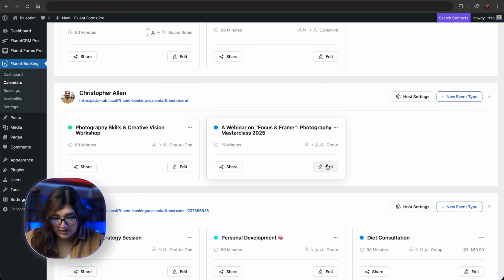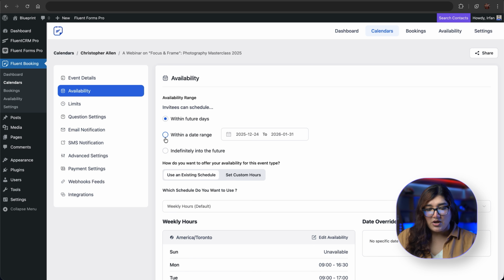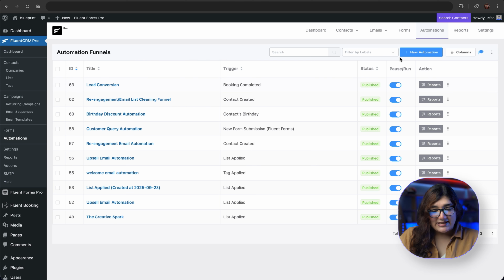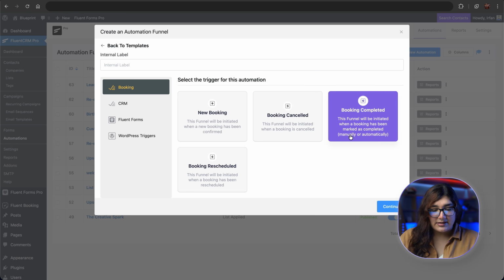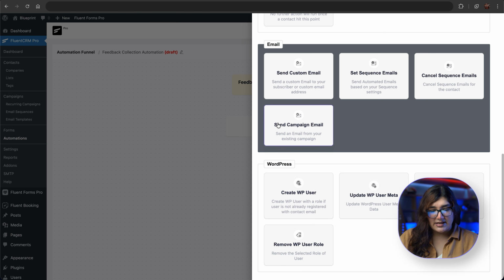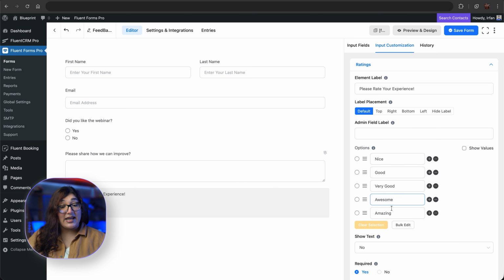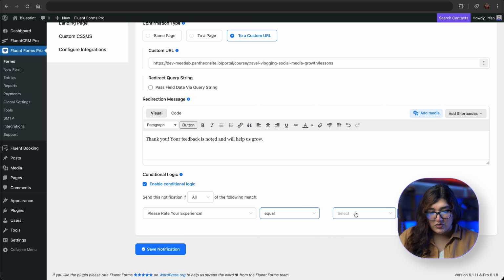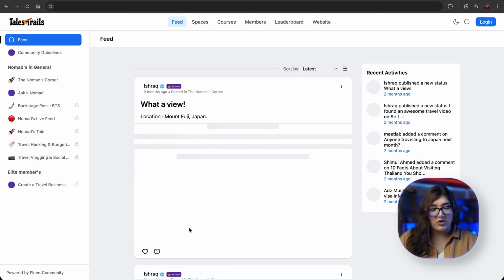Build a Webinar Sales Funnel That Converts Automatically (Step by Step)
Tired of manually managing webinar signups, reminders, and follow-ups?

In this video, you’ll learn how to build a fully automated webinar sales funnel inside WordPress that converts attendees into customers, without burnout. I walk you step by step through a proven system used by top creators to auto-book webinar registrations, collect smart feedback, and redirect attendees to the right offer automatically based on their responses.

You’ll see how to combine FluentBooking, FluentCRM, and Fluent Forms to create a seamless webinar funnel, from appointment booking to post-webinar follow-ups and conditional redirects. This setup helps you scale revenue, segment leads intelligently, and guide users toward your store, community, or signature program on complete autopilot.

If you’re interested in WordPress automation, webinar funnels, email marketing automation, and Fluent tools, this tutorial will give you a practical, real-world workflow you can implement right away.